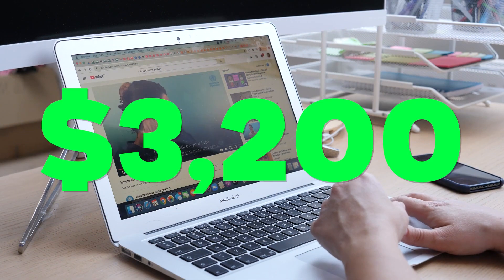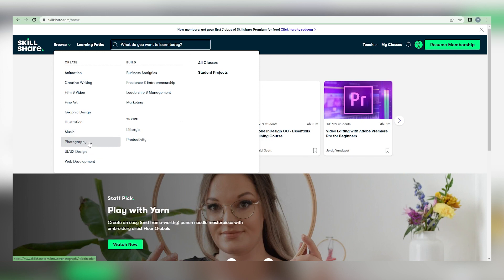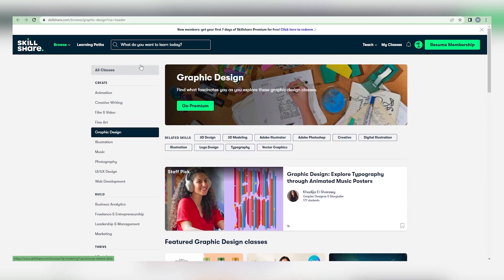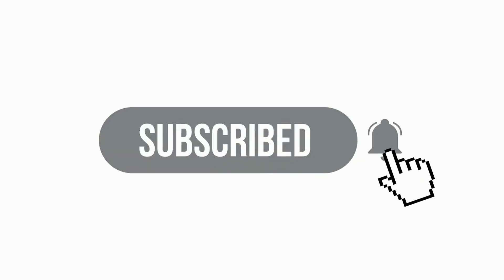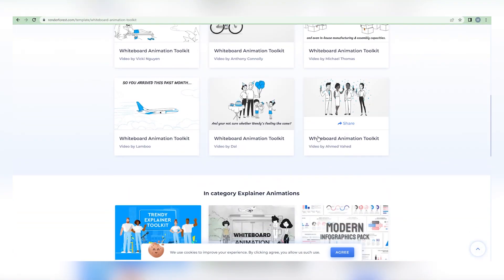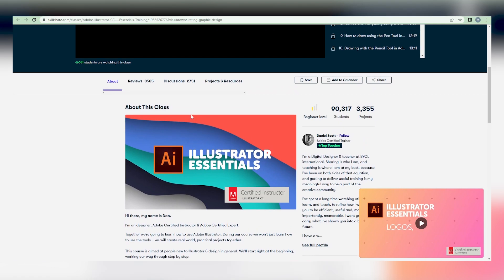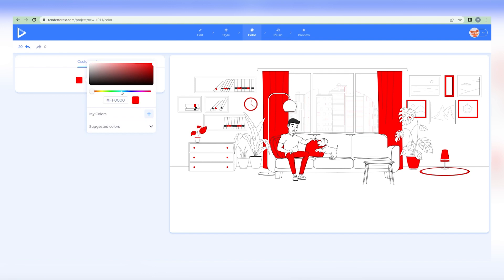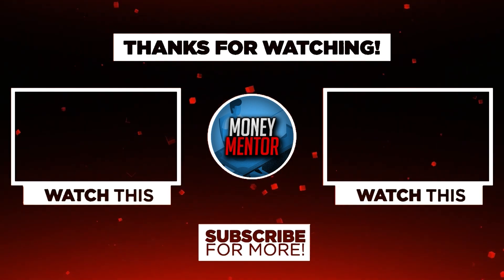Get Paid $3,200 Just By WATCHING VIDEOS! (1 Video = $65) | Make Money Online 2023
This channel (Money Mentor) will show you how to make money online from home home with step by step tutorials.